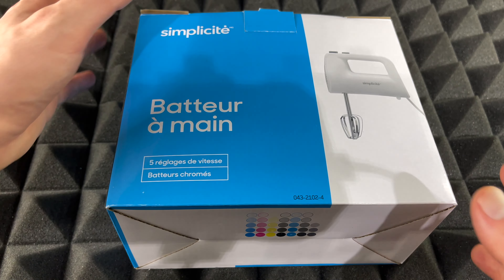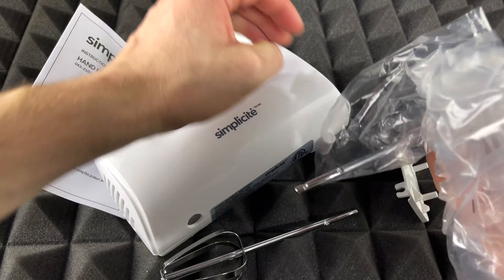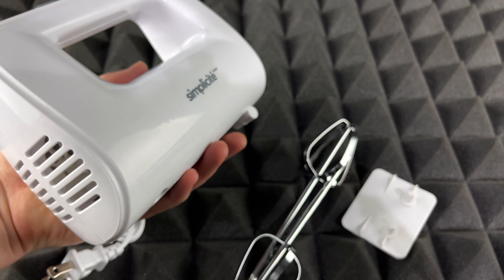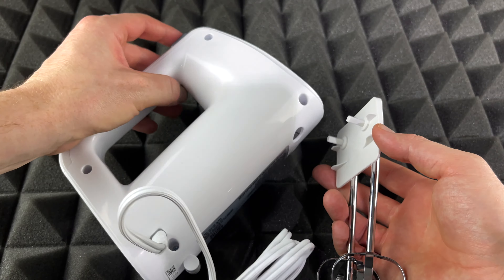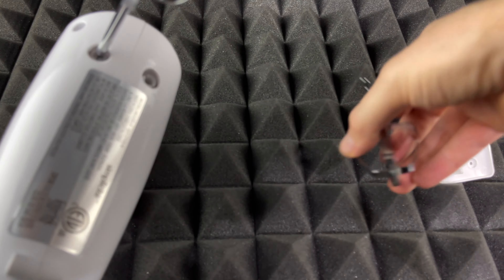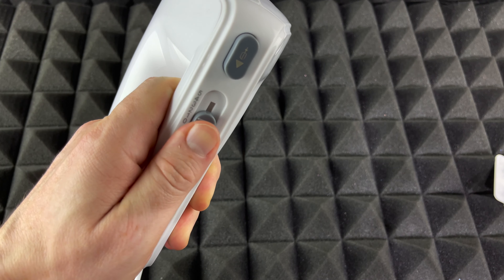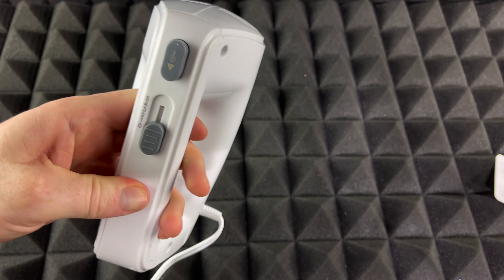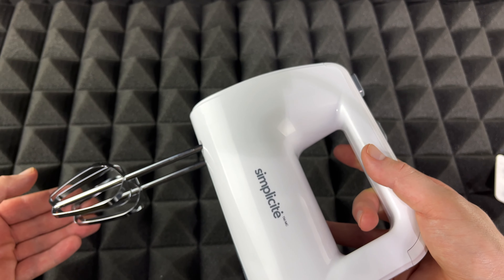Simplicite 5-Speed Hand Mixer UNBOXING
Simplicite 5-Speed Hand Mixer for all your mixing and blending needs
Features 5 mixing speeds and a powerful 150 watt motor
Bowl rest allows mixer to sit safely between tasks
Lightweight design for comfort and control
Beater eject button
WARRANTY
This product carries a 1 year exchange warranty redeemable in-store.